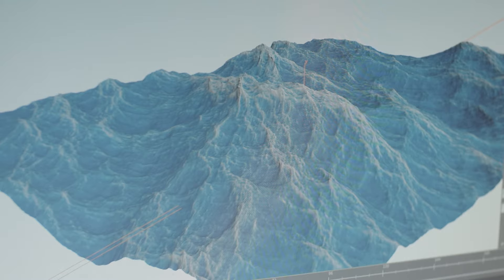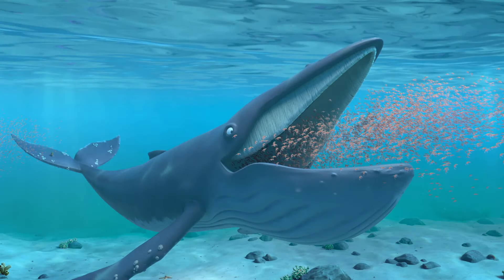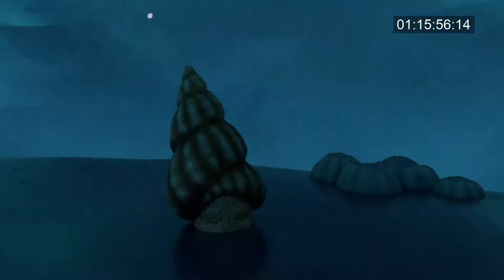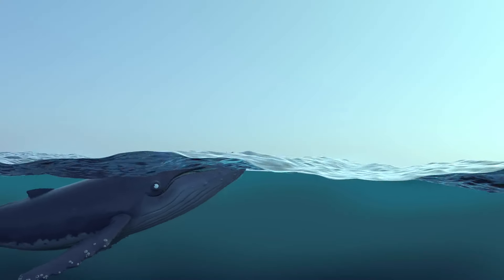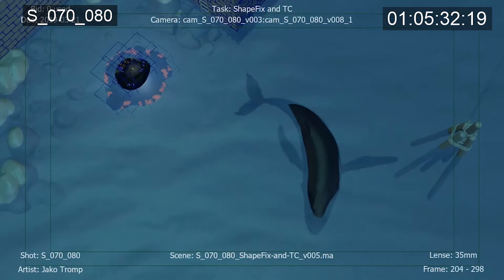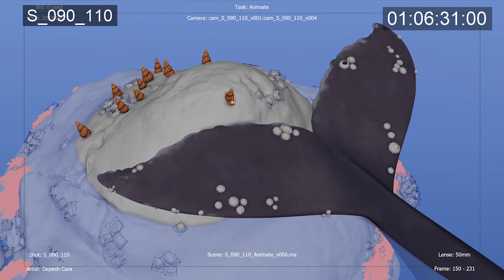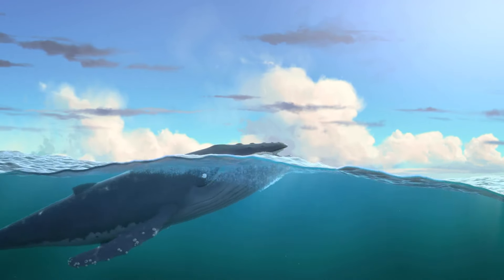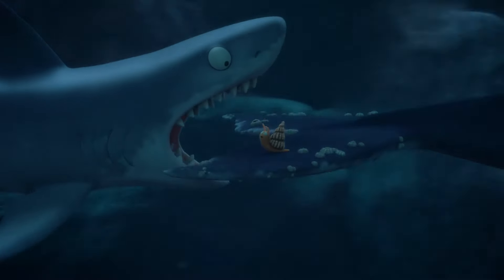The Snail And The Whale: Animating The Water - Creative Direction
Magic Light Pictures is an award winning brand-building and production company. We create rich and imaginative experiences for families worldwide. Producers of The Gruffalo, The Gruffalo's Child, Room on the Broom, Pip and Posy and Chico & Rita, our YouTube channel is home to exclusive content and lots more.